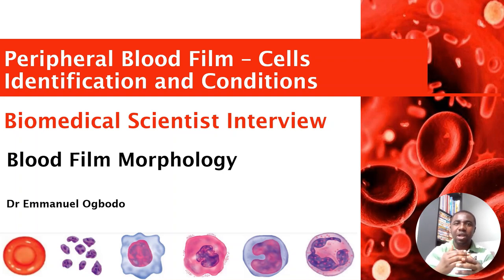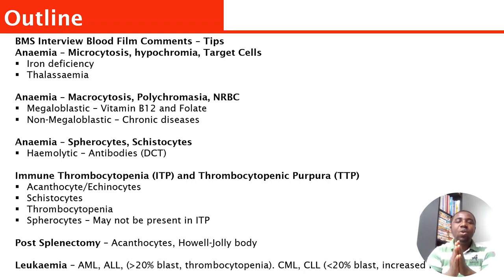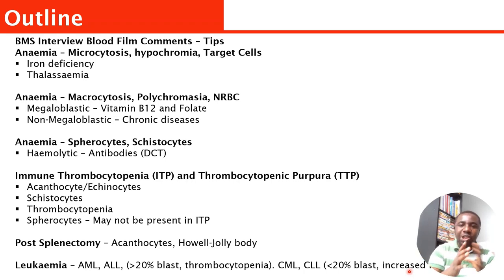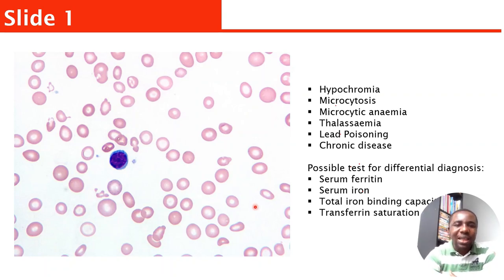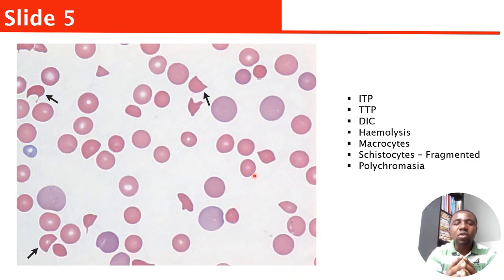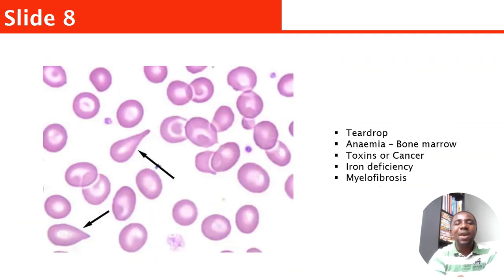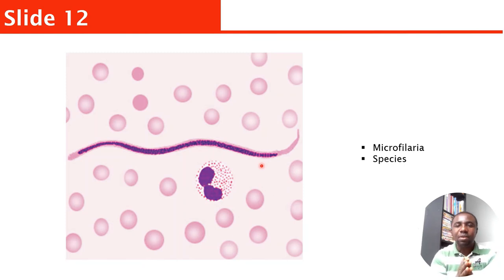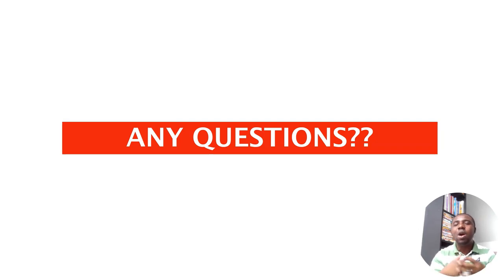Peripheral Blood Film – Cells Identification and its associated conditions!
Biomedical Scientist Interview - Common Blood Film Morphology Questions!